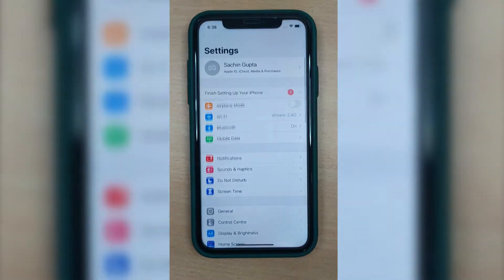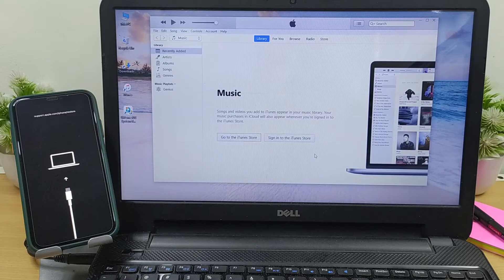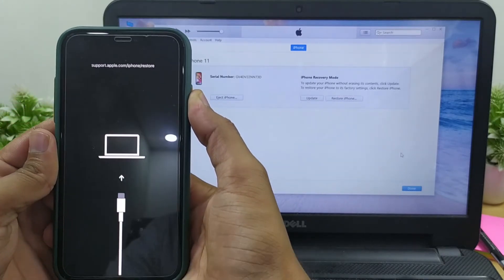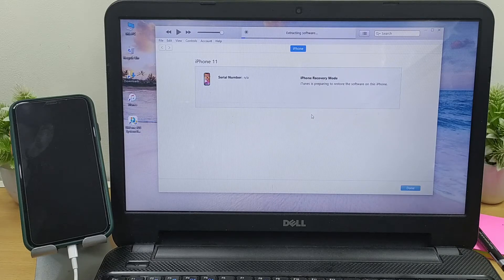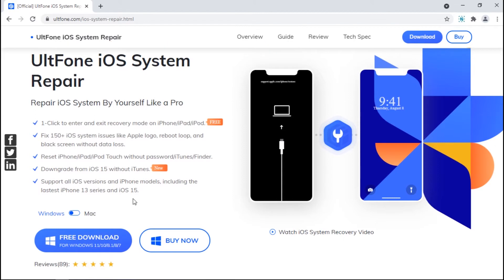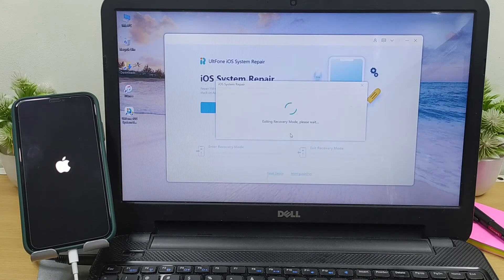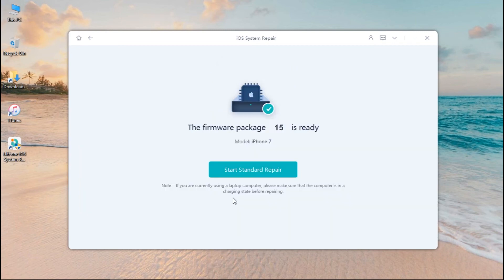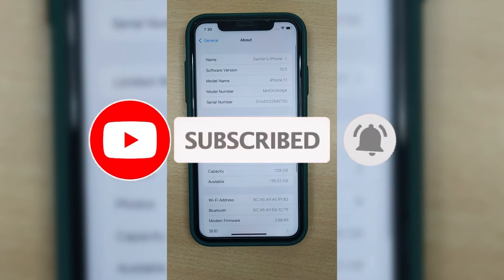How to Fix iPhone Stuck on Restore Screen 2022 [iOS 15/16]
In this video, we'll show you 2 ways to easily fix iPhone stuck on restore screen without data loss.

⏰Key moments in this video:
00:43 Method 1. Restore iPhone with Updated iTunes Version
03:04 Method 2. Use UltFone iOS System Recovery Tool

1. iOS Update Stuck on Apple Logo/Boot Loop
2. iOS Update Stuck  on "Preparing Update"
3. iOS Downgrade Stuck on Bootloop, Apple Logo, Recovery Mode:
4. How to Fix iOS